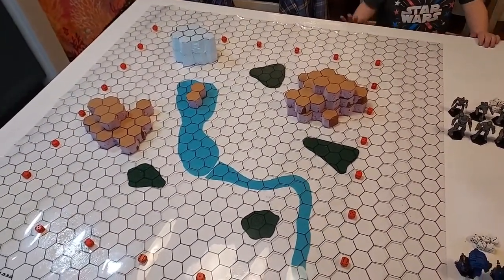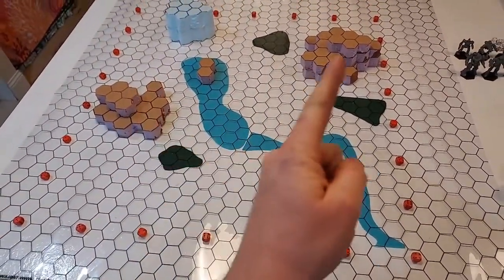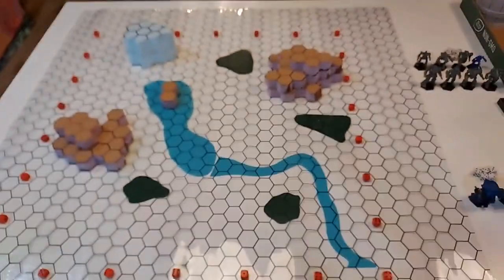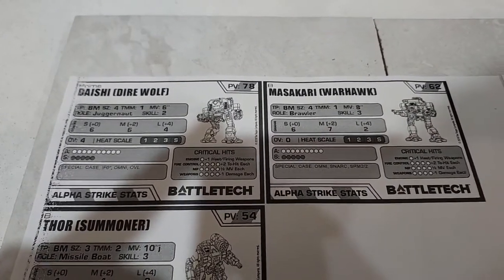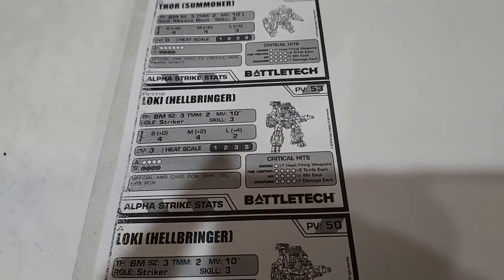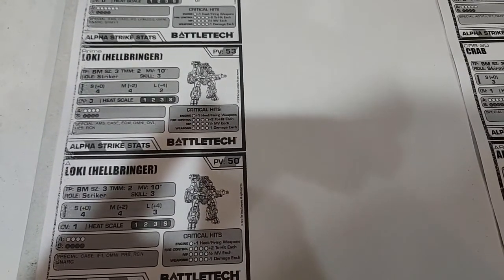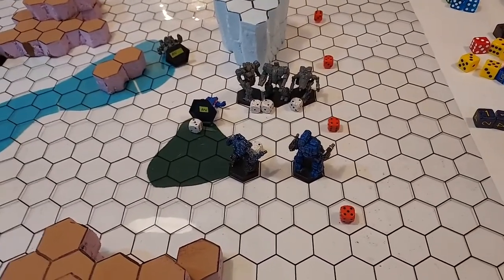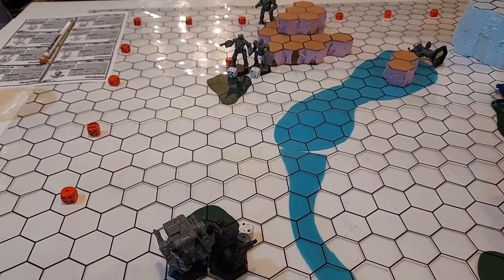Battletech Alpha Strike, 300 points, Mercenary vs Smoke Jaguar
Battletech Alpha Strike
Battle report
300 points
Mercenary Unit (custom) vs Smoke Jaguar Star

Playing with Jared Blando map set up but forgot to use a scenario, hope to remember that for the next game!

Lots of fun hope you enjoy!